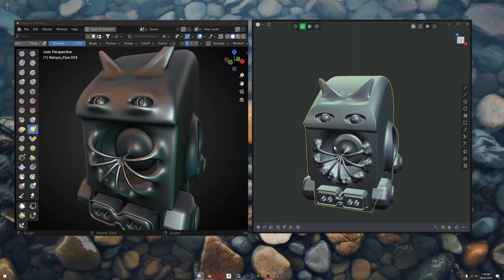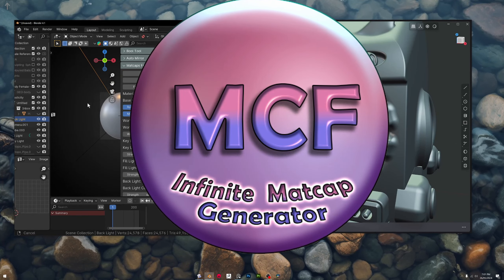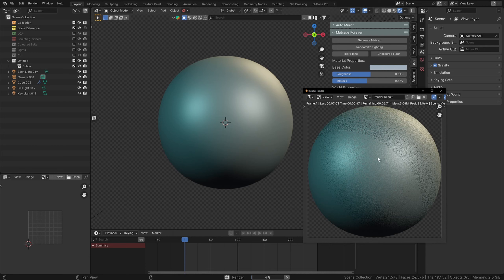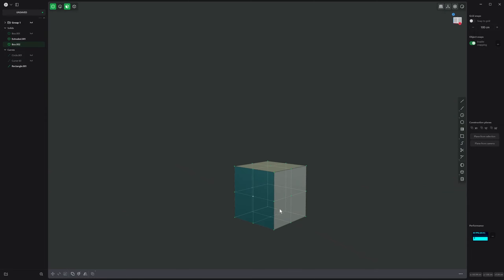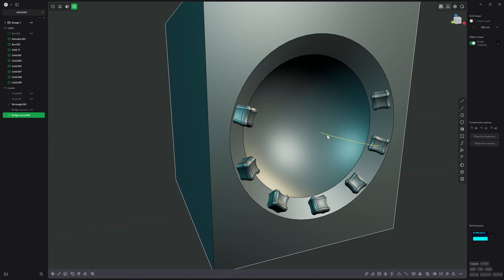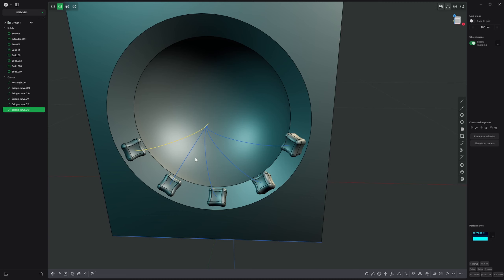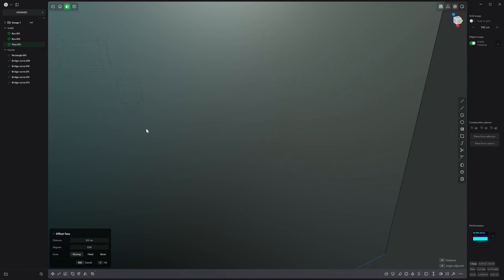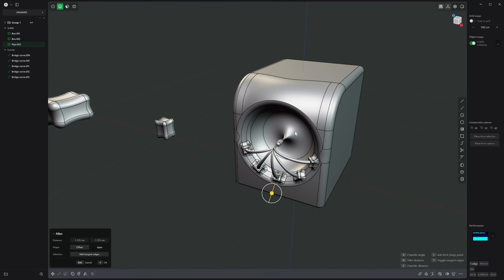LIGHTNING FAST 3D CONCEPTS with Plasticity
(Note: The XNURBS Feature is only available with the Studio License)

Buy Matcaps Forever - Infinite Matcap Generator:
Blender Market:

Buy N-Gone One Click Asset Optimizer Plug in for Blender:
Blender Market:

00:00 Intro
01:17 Quickly Making a Matcap
03:00 Crazy Hard Fast Surfaces